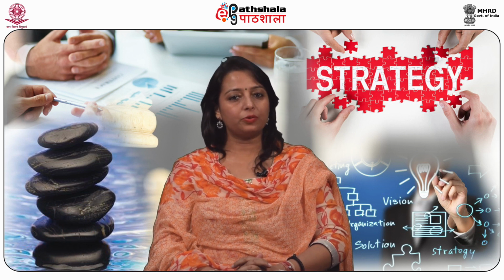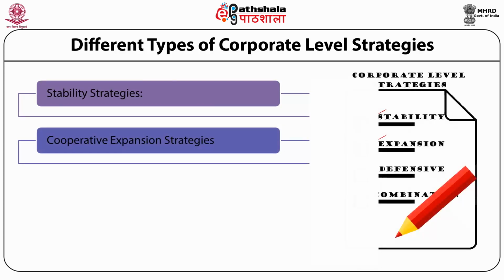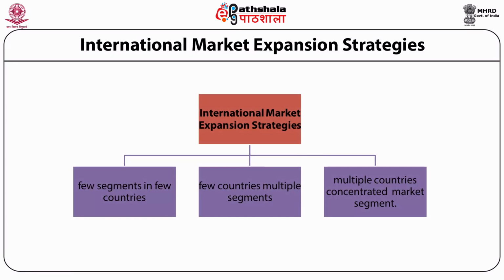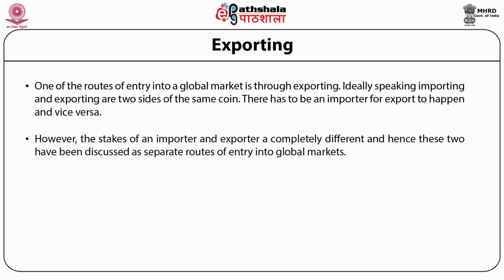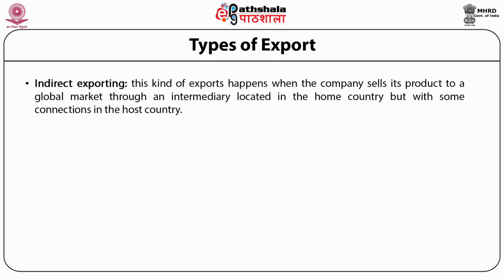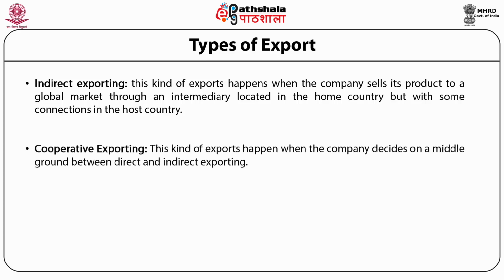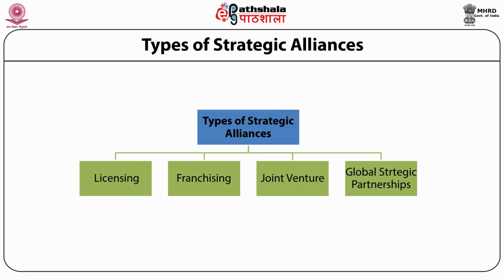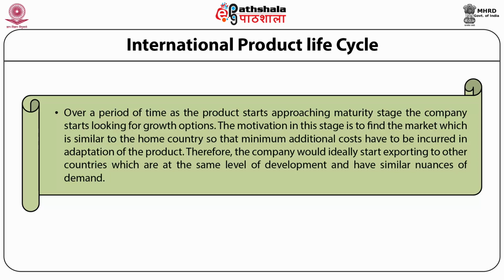M-17. International Strategies